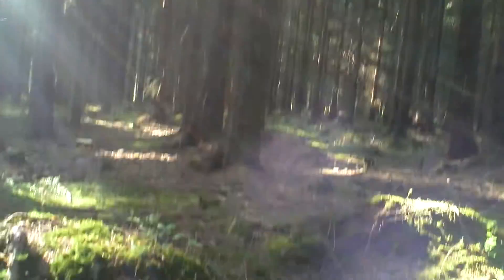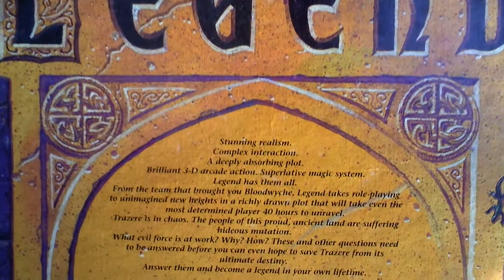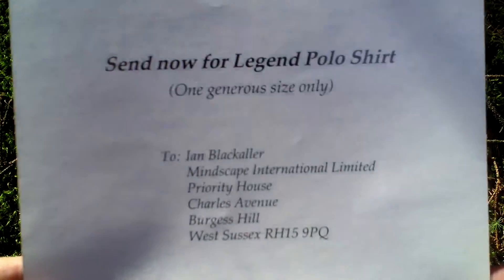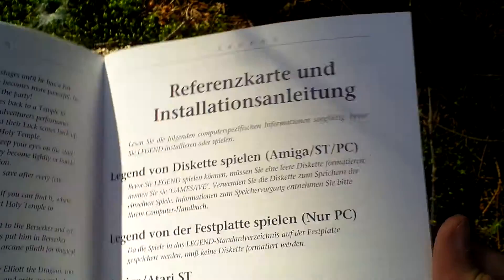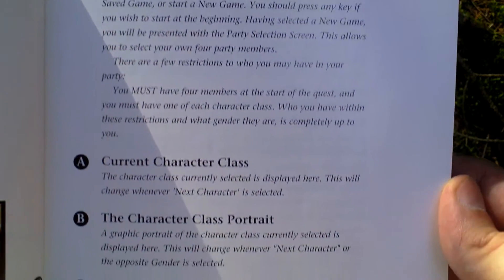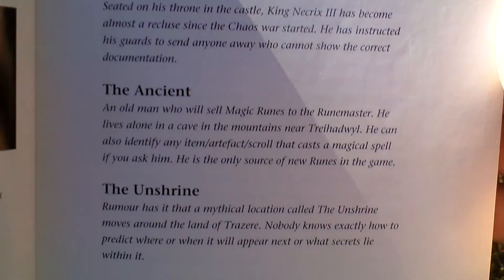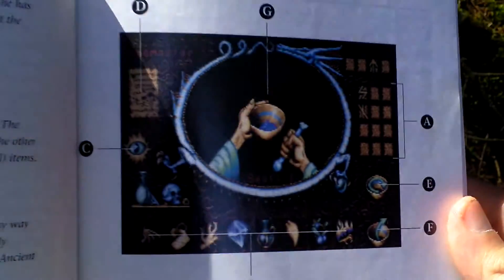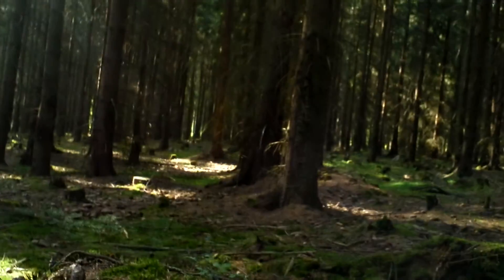Legend Unboxing (PC) ENGLISH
Legend (a.k.a. The Four Crystals of Trazere)

Developer: Mindscape
Release Year: 1992
Genre: RPG
Platform: PC
Edition: EU

wikipedia.org: A thousand years ago, when magic was wild and new, there was the time of the great Legend... An evil being as old as the World was stirring in its sleep, dreaming dreams of terror and darkness. Those dreams were so powerful that they made waves on the shore of our reality. Those touched by the thoughts of the dark one became as one with it, and rose up in the raiment of Chaos! And they made war upon the land of Trazere, slaying and despoiling all in their path... There was no hope, until the day the Gods sent us the four adventurers. This is their story, this is the Legend.